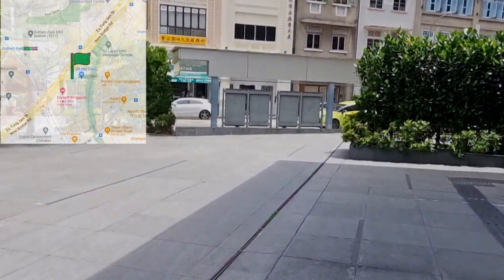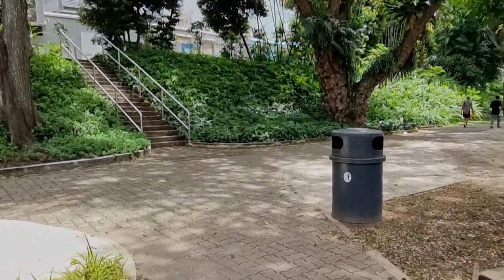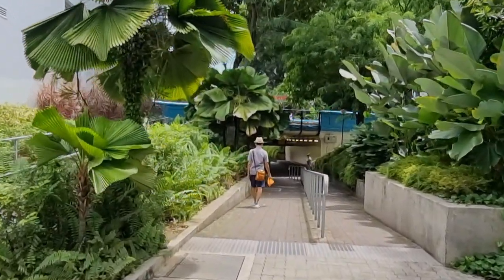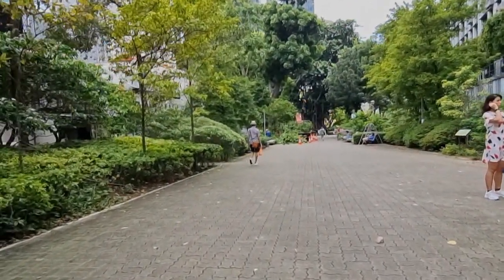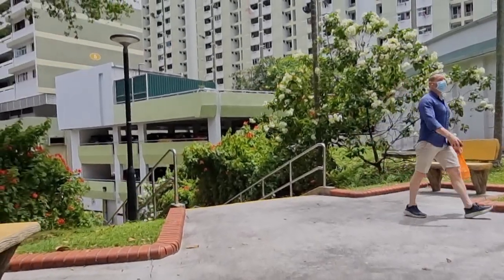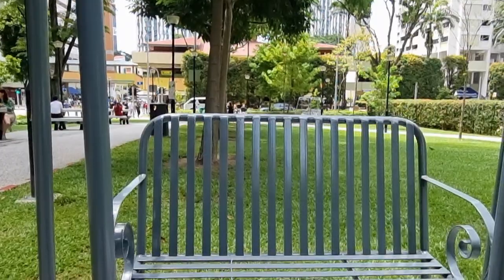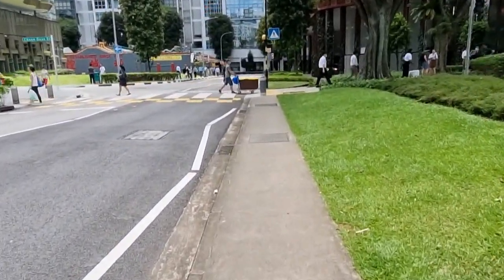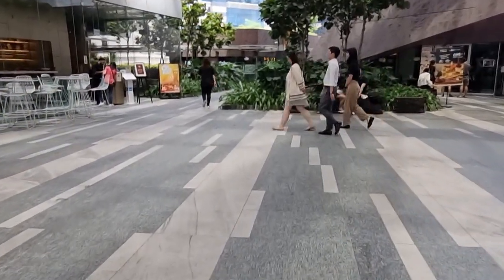A walk in a park, and a talk about Walkable Cities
WalkableCity - You've probably heard this term many times, but what does it actually mean and feel like? Well, join me (YJJ) in this video as I bring you along a stretch of park located near the core of Singapore's Central Business District, and talk about how and why this park is a perfect example of what a walkable place is like.

Through this video, I also hope to bring this message out to city planners not just in Singapore, but also throughout the world - that this is how we should be designing our cities - to be more pedestrian and cyclist-friendly.